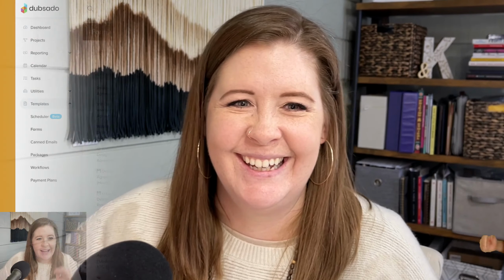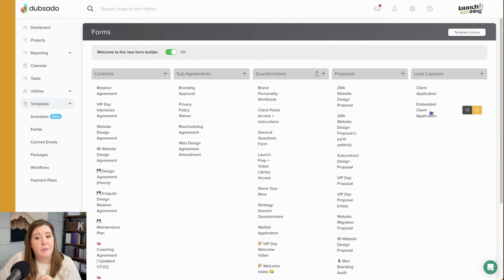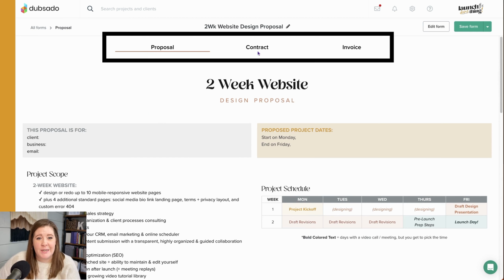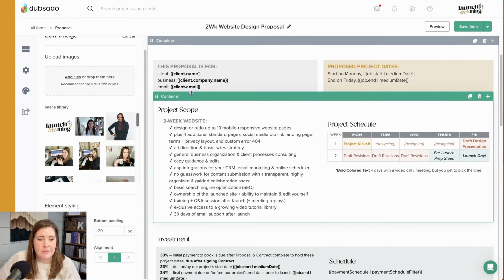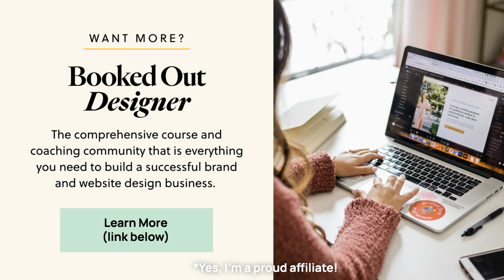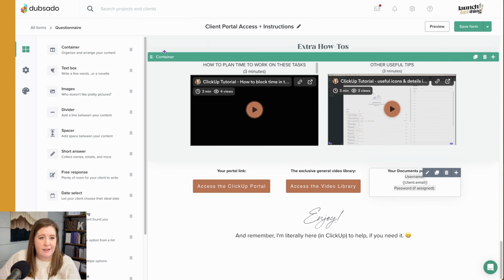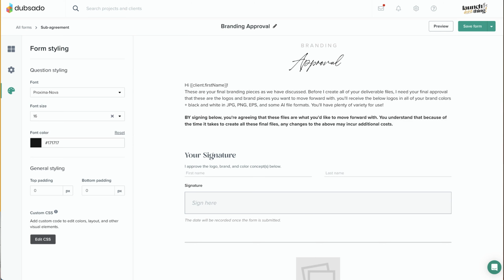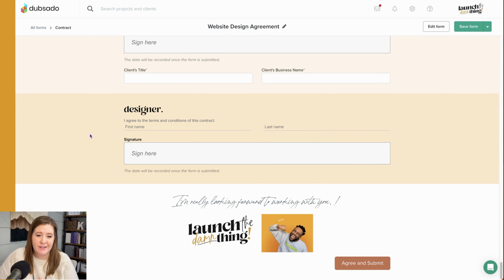Creative inspiration: MAKE BETTER forms in Dubsado | a CRM for Service-based businesses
As a solopreneur that works with clients all over the world, it's imperative that I have a CRM like Dubsado to send forms that help make my processes easy & more efficient because there's only one of me, and I wear ALL the hats. ––Bonus points if those forms are also sorta fun to actually fill out & use!

⚡️ 6 WAYS TO GET MORE SALES & EYES ON YOUR WEBSITE!

⏭️ SKIP TO:
00:00 Introduction
02:16 Dubsado Form Templates
02:29 Contracts & Sub-Agreements
03:12 Questionnaires
03:27 Proposals
04:14 Lead Captures
08:05 My Proposals
11:10 Inside the form editor
13:21 My Questionnaires
13:47 Questionnaires with no... questions?
15:04 Brand Personality Workbook
15:36 Portal Access & Instructions
18:57 Launch Prep + Video Library
20:10 Testimonial Request #1
22:36 Testimonial Request #2
22:54 Waitlist
23:02 My Sub-Agreements
24:15 My Project Contracts
24:58 My Web Design Agreement
25:47 Extra Resources & Wrap-Up